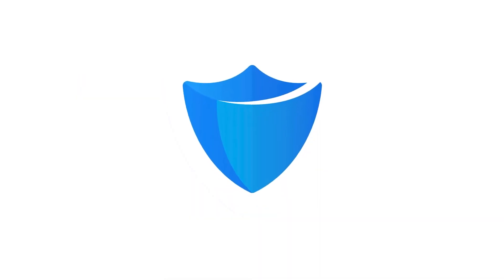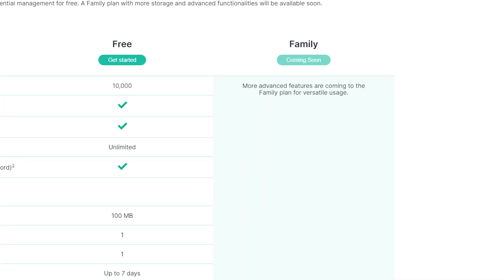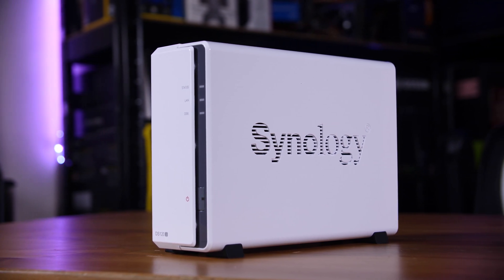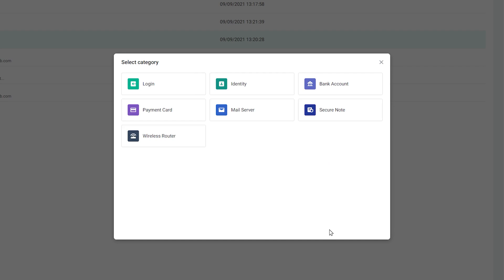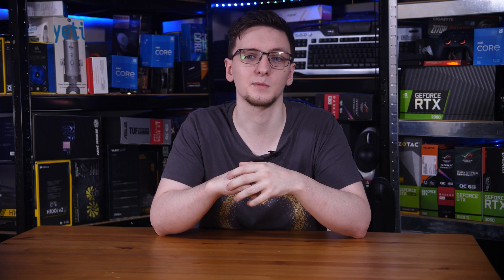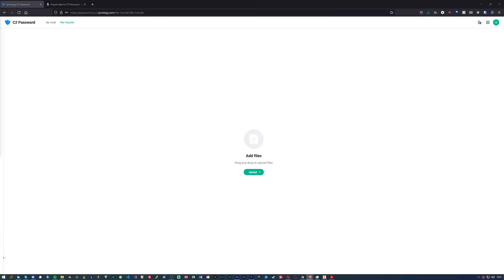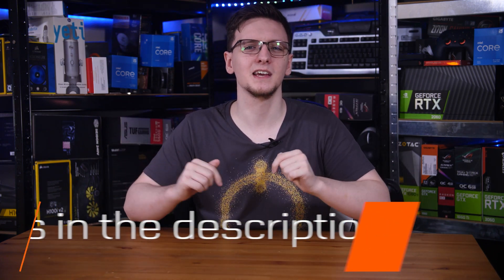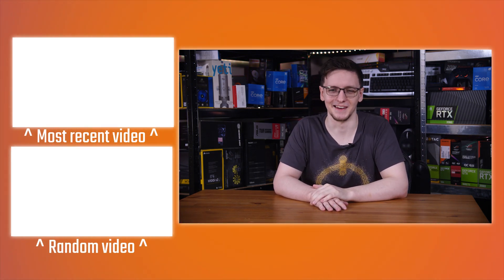PROPERLY FREE Password Manager - Synology C2 Password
At this point, you’ve probably heard the term “password manager” more times that you care to count, and you might even use one yourself, but with more and more options limiting features and charging a monthly subscription for something that really should be getting cheaper and more feature rich - not less - it’s amazing to finally see an actually free option that’s still feature rich and doesn’t need a complicated setup process that’s not for everyone like self-hosting. That’s where this video’s sponsor, Synology, comes in with their new service called C2 Password.